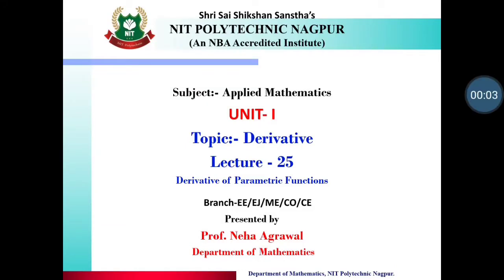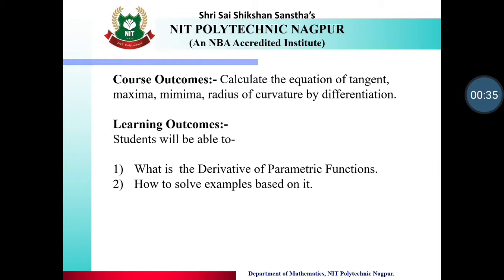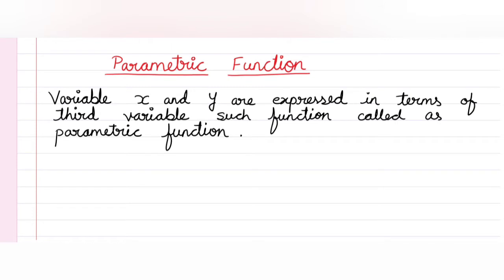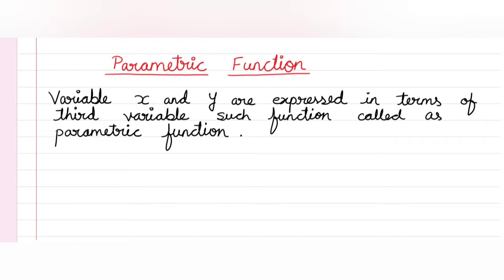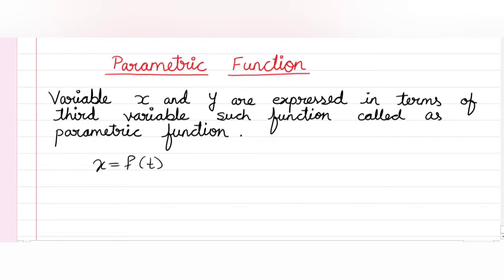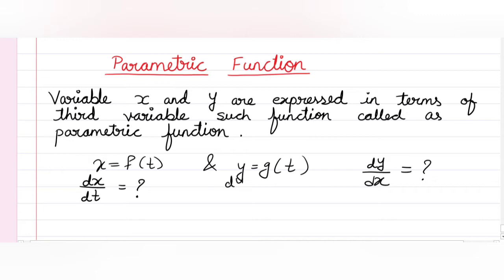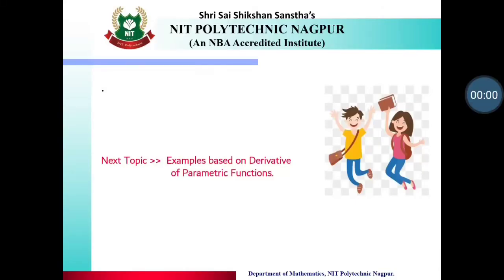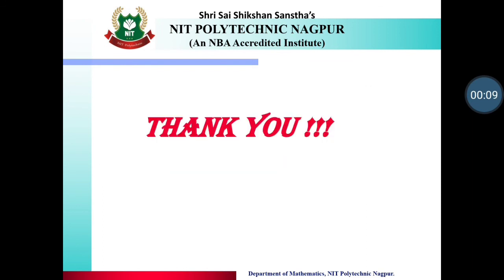2nd SEM AMS Unit 1 25 Derivative 20